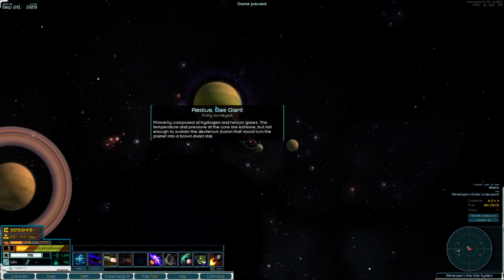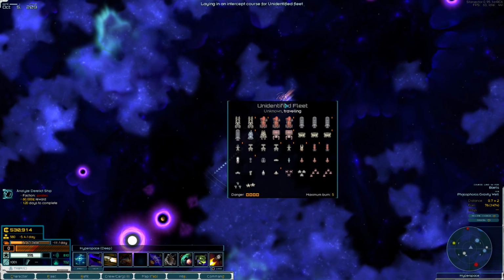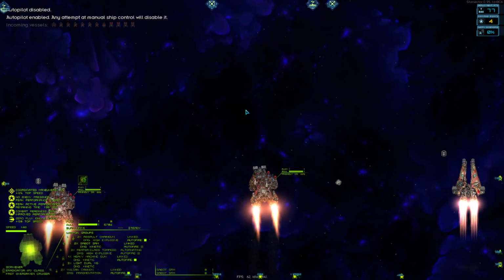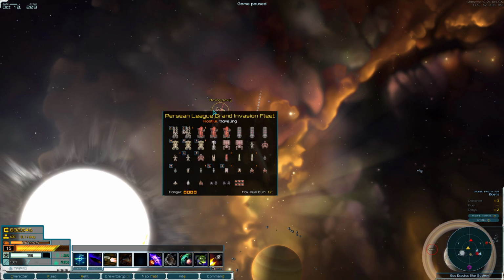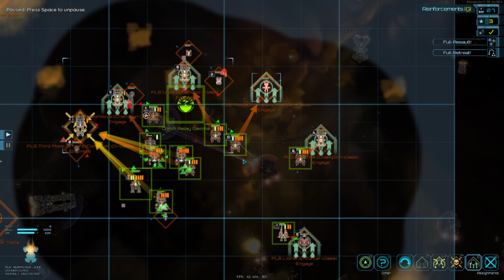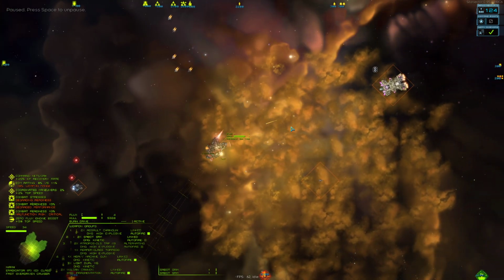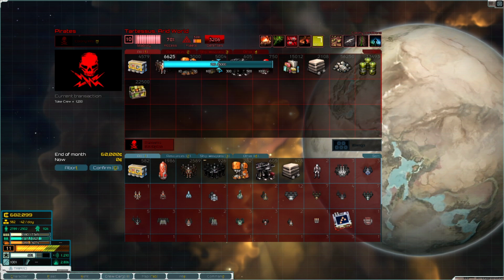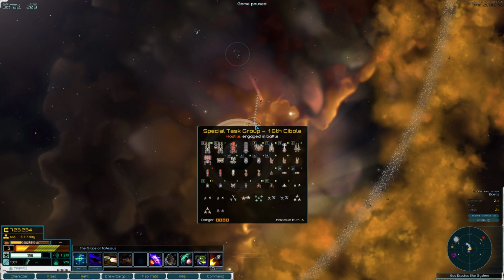Battle of Exodus Bay (Rum Runners) - Nexerelin Modded Let's Play Ep 12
Welcome to Rum Runners, a Nexerelin modded Let's Play where I try to carve out a pirate paradise in the Persean Sector!

Mod List:
LazyLib 2.7b
MagicLib 0.42.1
Nexerelin 0.10.4d
Underworld 1.7.1
zz GraphicLib 1.6.1

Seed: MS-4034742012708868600